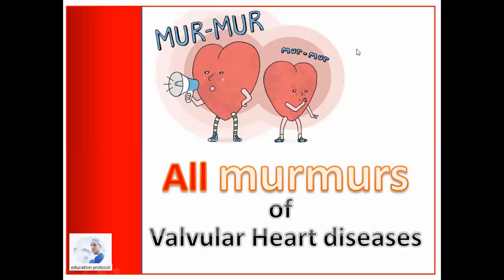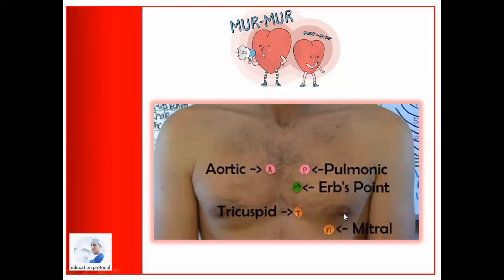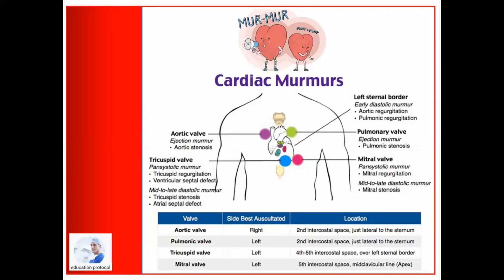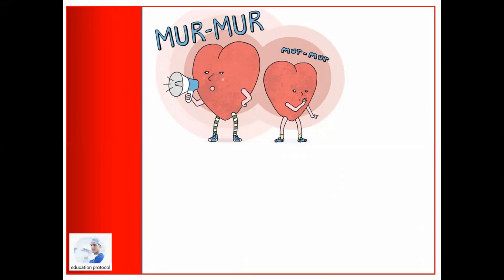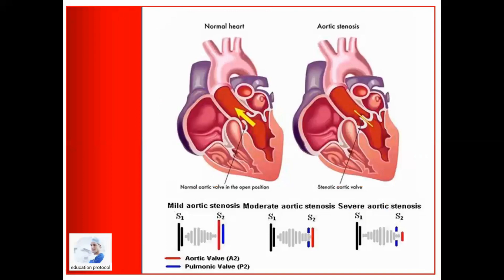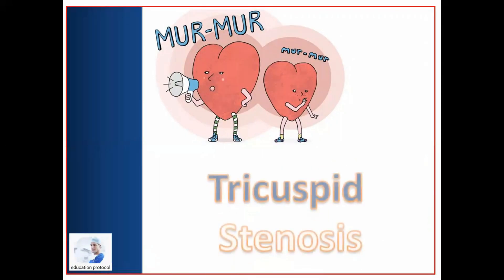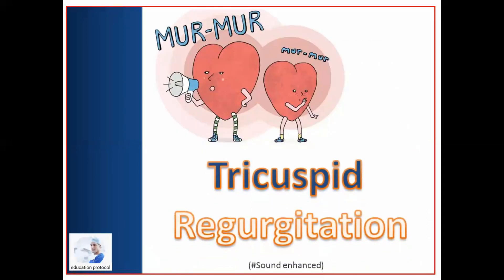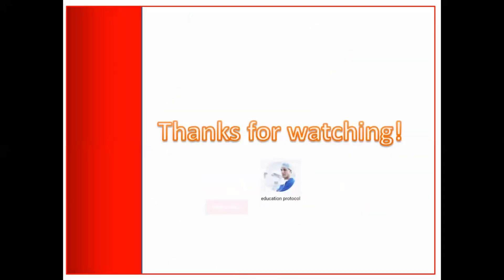Murmurs of Valvular Heart Diseases (Sound enhanced)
All the Murmurs of Valvular heart diseases in one video(except pulmonary regurgitation).
"Sound is optimized" for Better listening. The list of "cardiac auscultation sounds" as follows,
0:00 Intro
0:35 Cardiac auscultation points
1:05 Mitral stenosis murmur
1:20 Mitral regurgitation murmur
1:35 Aortic stenosis murmur
1:50 Aortic regurgitation murmur
2:08 Tricuspid stenosis murmur
2:25 Tricuspid regurgitation murmur
2:40 Pulmonary stenosis murmur